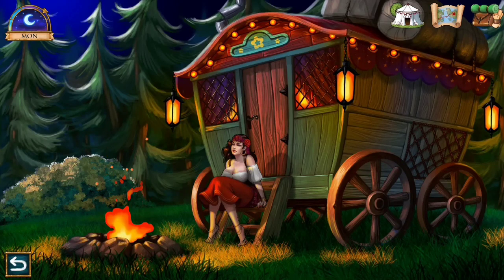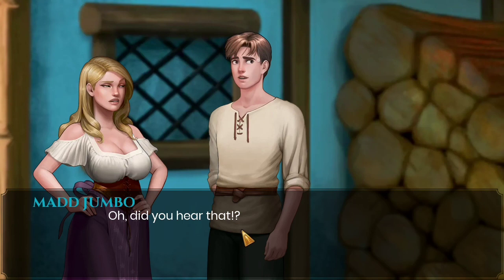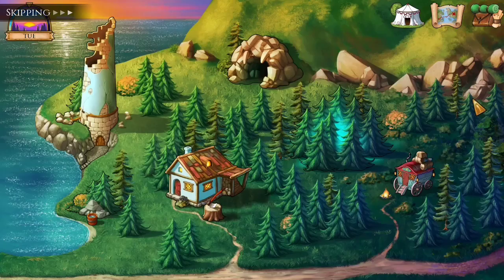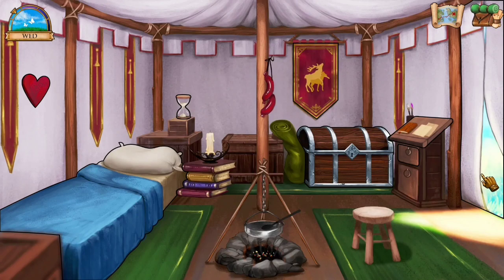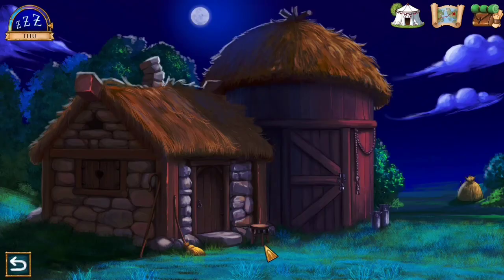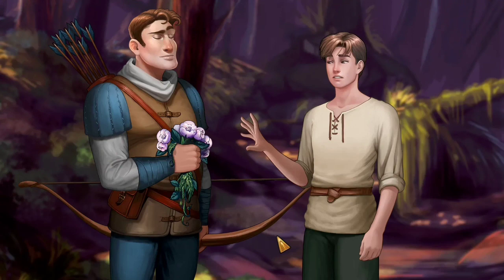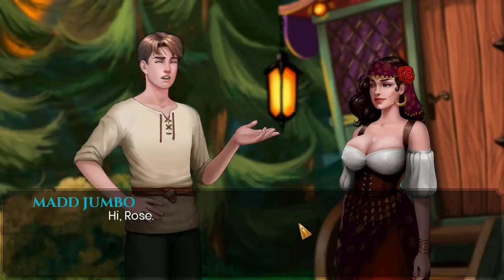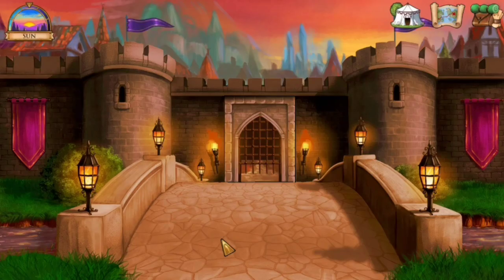What a legend game || Moon Berry Roasted recipe Full Quest Solve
In this video I will help you guys to find all the ingredients for the Moon Berry Roasted recipe .
Full Quest Solve video.